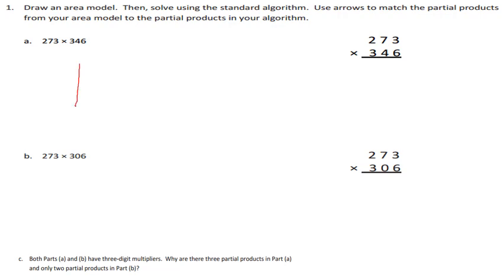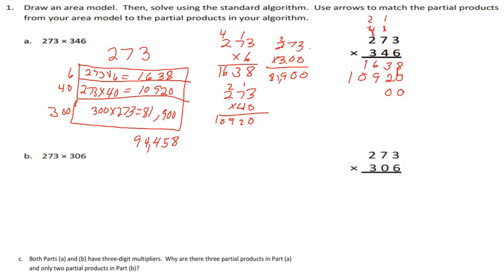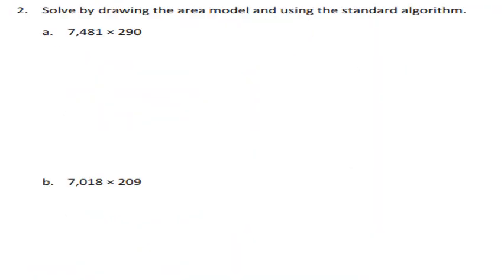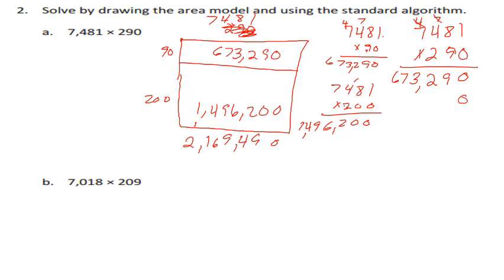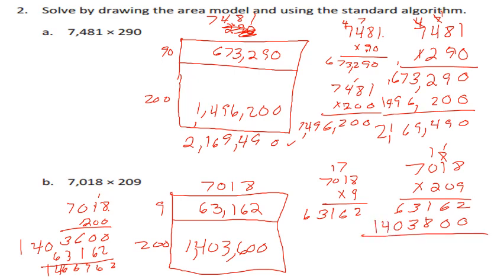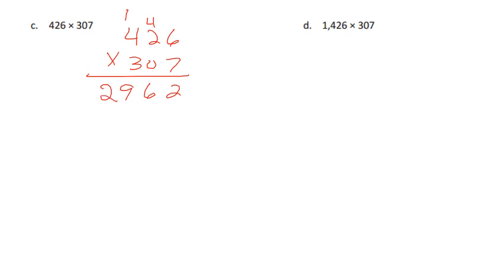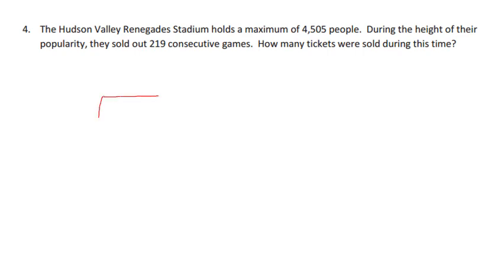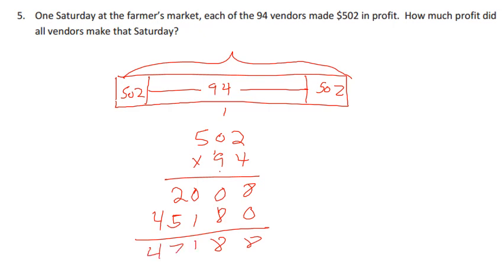Mod 2 Lesson 7 HW